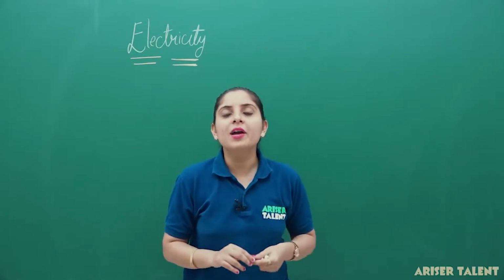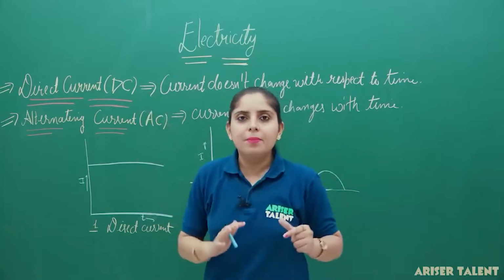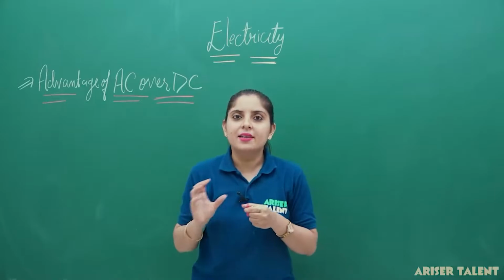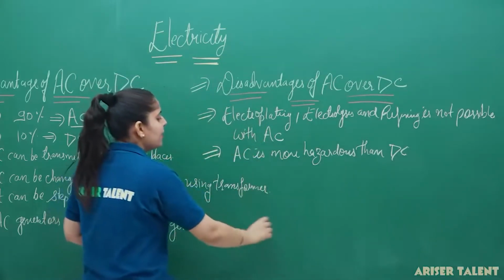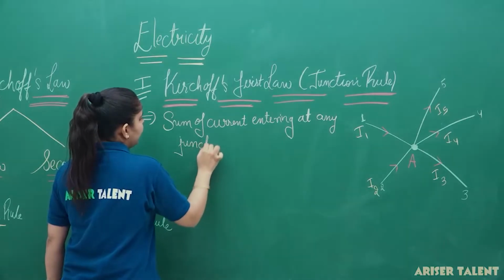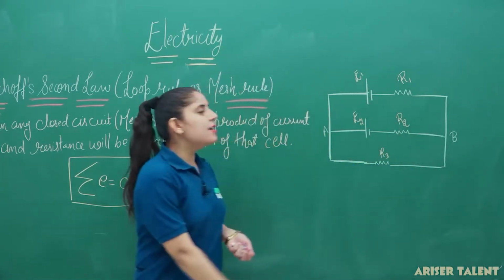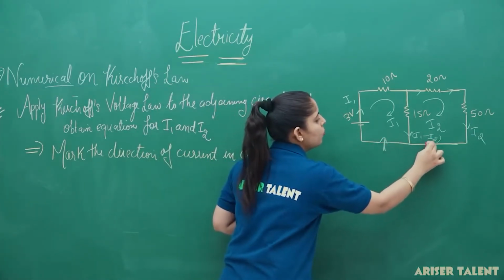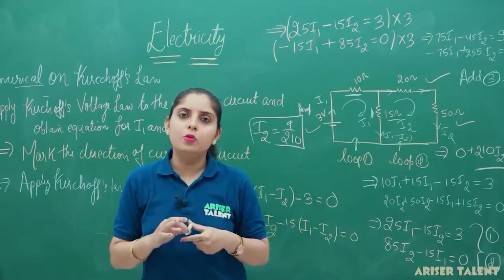Electricity | AC & DC current , Kirchoff's Law | Complete English Medium | Class 10 Term 2 | AT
Our courses include:
1. HD Video Lectures designed by top faculty of Kota.
2. Study Material prepared by experts.
3. Test Series to boost your preparation.
4. Previous Papers and Sample Papers.
5. 24X7 Online Streaming Course
6. Mind Maps
7. Access anytime, anywhere using any device Ariser Talent is an online Education platform for JEE, NEET, NTSE & CBSE 7th to 12th The Best e-Learning app for IIT-JEE MAIN & ADVANCED | NEET Medical | CBSE XI&XII | CBSE IX&X (FOUNDATION & NTSE) Preparation.